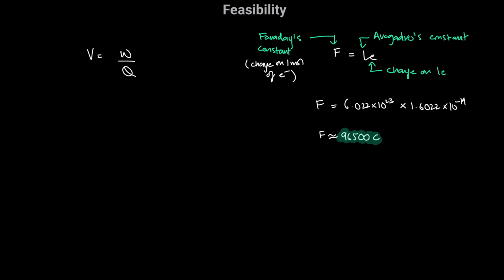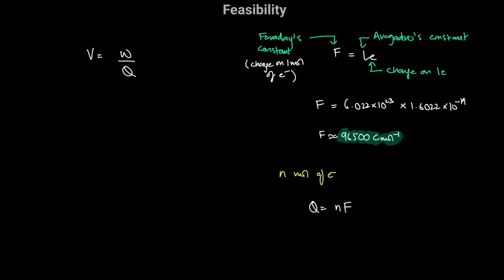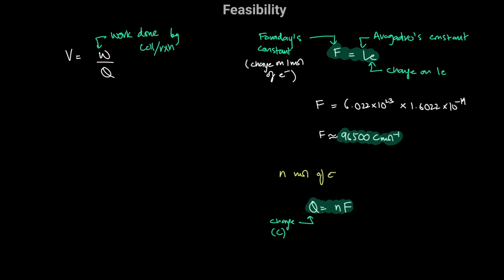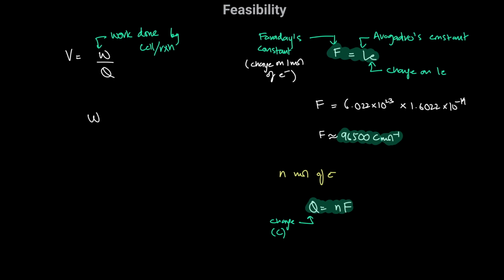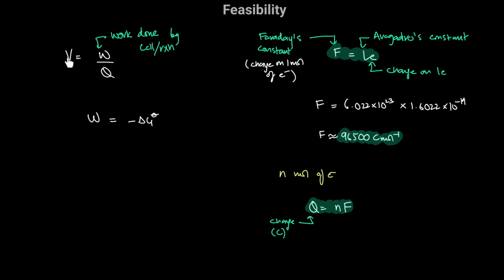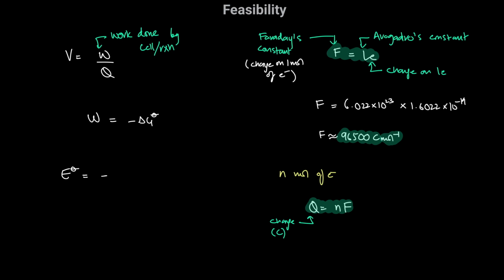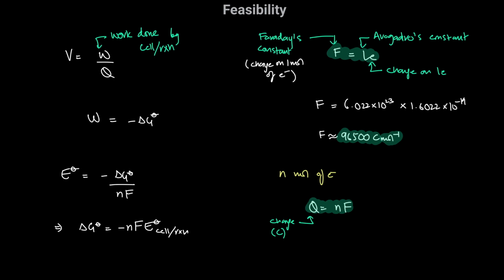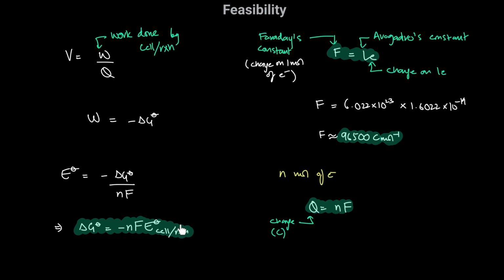8.10 Feasibility | A2 Electrochemistry | A Level Chemistry